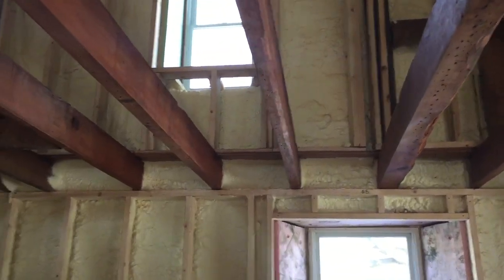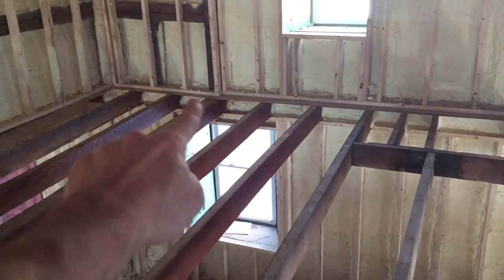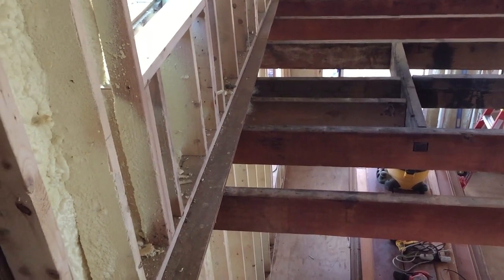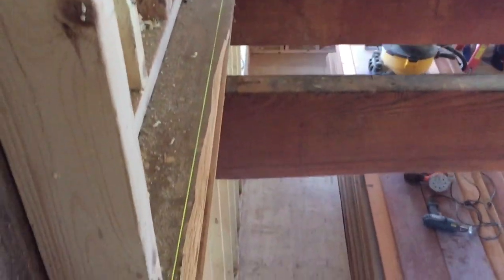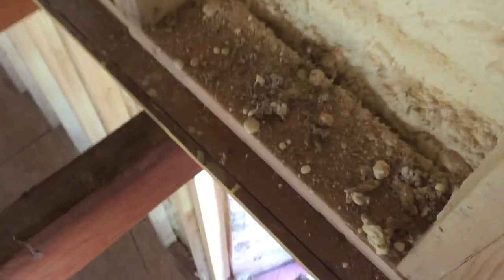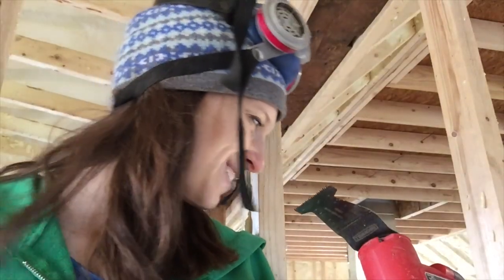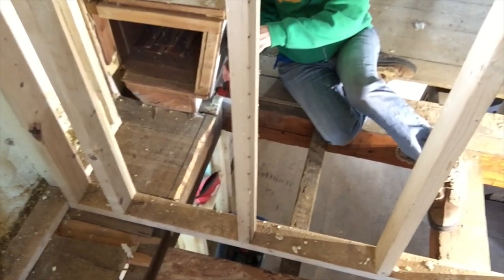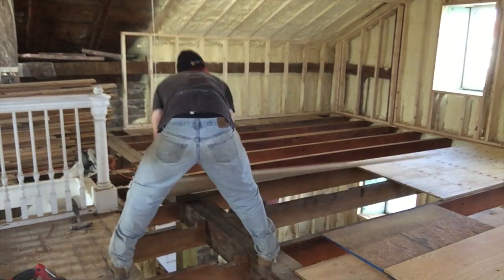Lets replace the subfloor/ceiling - 1806 Stone House - Episode 51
It was another week of subfloor action. It was hard to get started. but, it went down fast once we got it right.

We post a new video (on our progress) every FRIDAY or Thursday :)
We record everything with the Iphone6 (I know.. i know.. It’s all we have b/c we spent all our money on the house)
We LOVE LOVE LOVE comments!